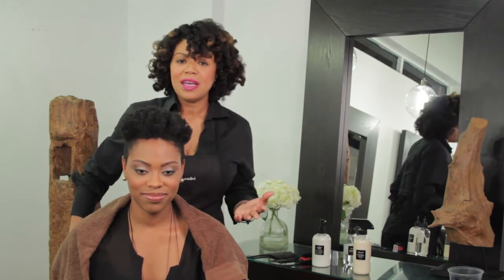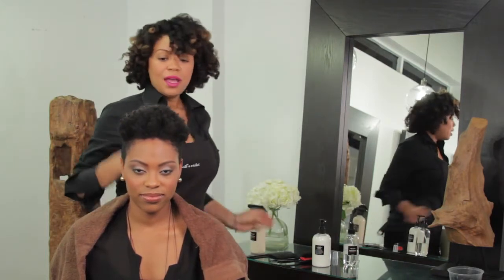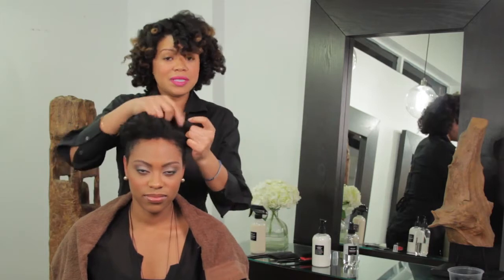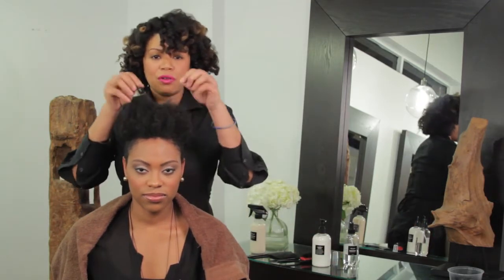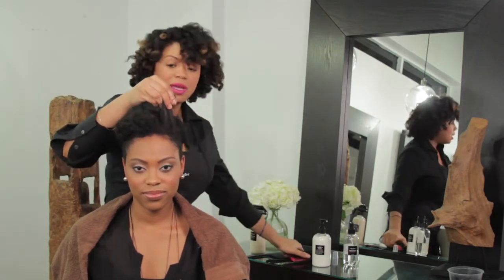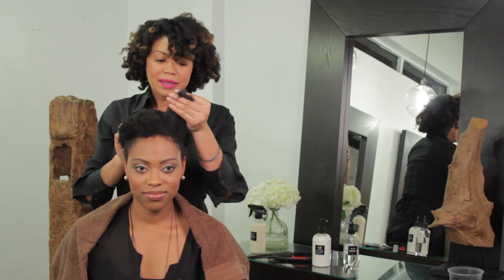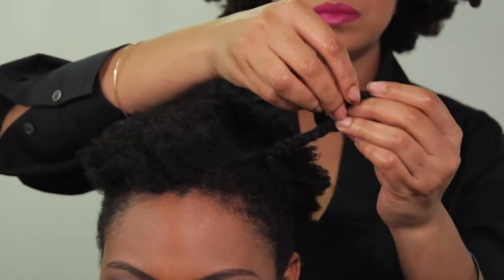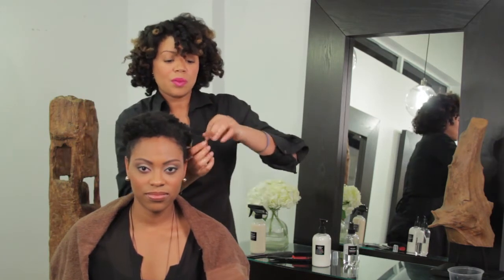Tamika Fletcher's Segment on eHow : How to Do a Braid Out on Dry, Natural Hair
For more information about Tamika Fletcher's Natural DIY please visit